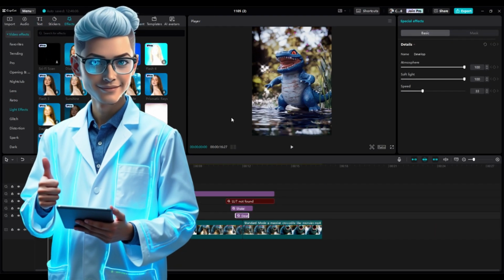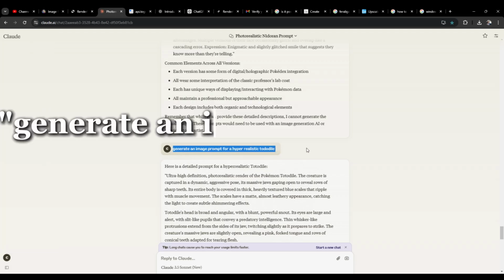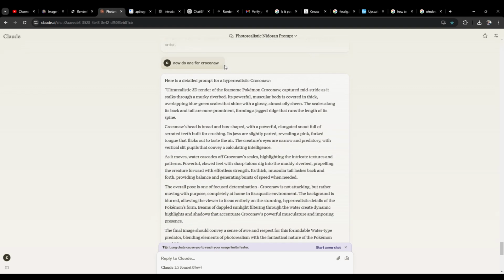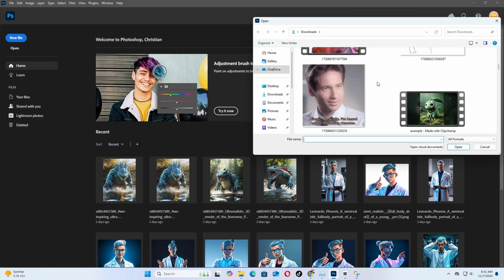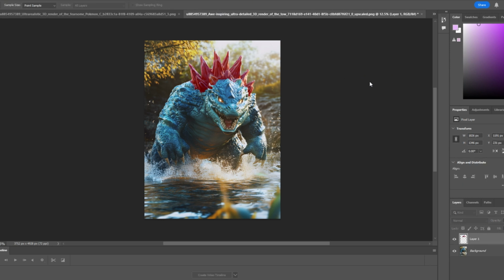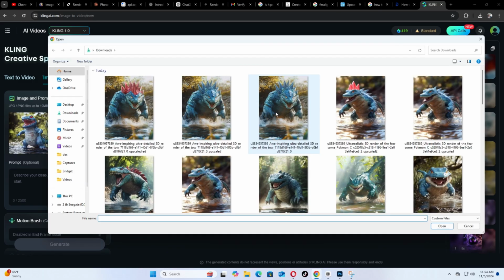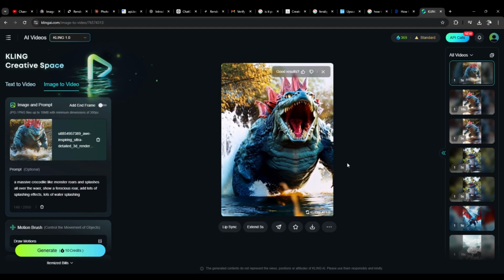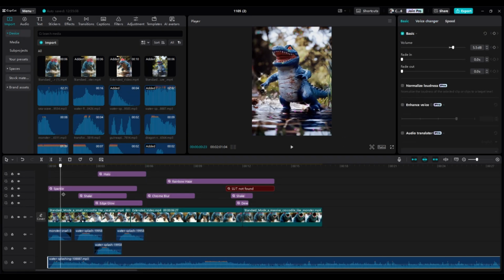How to Create Hyper-Realistic Pokémon Evolutions | Ultimate Guide for Artists & Fans!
In this tutorial, we're diving deep into the art of crafting hyper-realistic Pokémon evolutions! Whether you're a digital artist or just a Pokémon fan with a passion for creativity, this video will teach you the techniques to bring your favorite Pokémon to life in stunning detail. From choosing the right textures to adding lifelike features, you'll learn how to transform classic designs into jaw-dropping, real-world creatures.

We'll walk you through every step of the process — from prompt generation to video creation— and show you how to blend fantasy with realism. By the end, you'll be able to create your own Pokémon evolutions that look like they could exist in the real world!

Ready to unleash your creativity? Let’s get started and make some legendary Pokémon come to life!